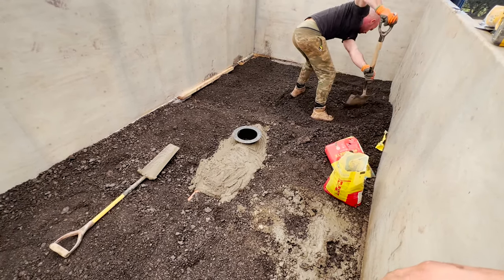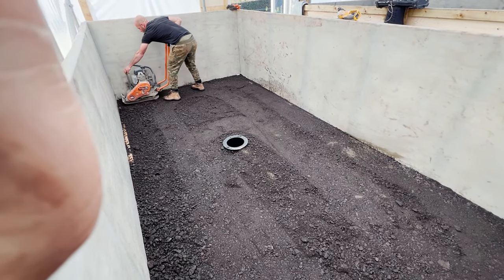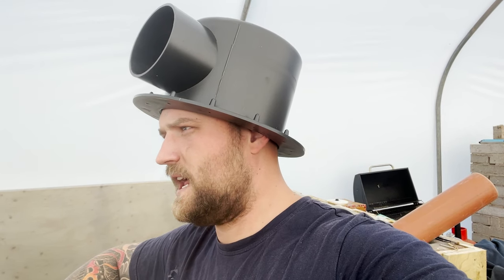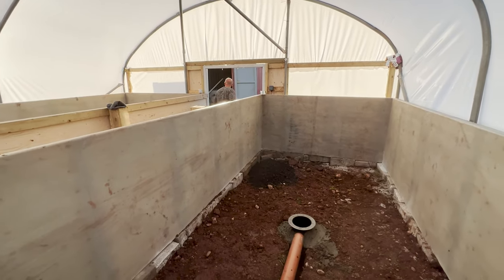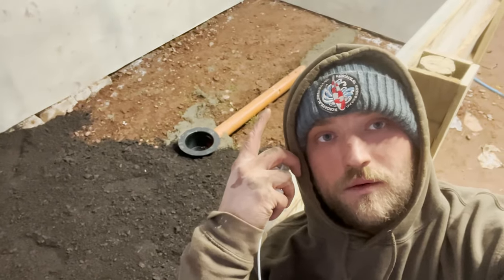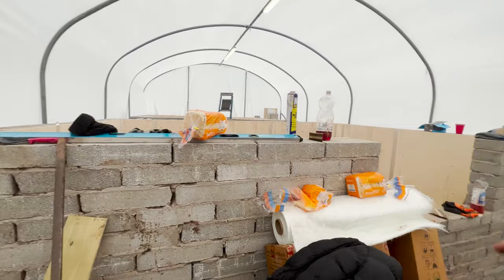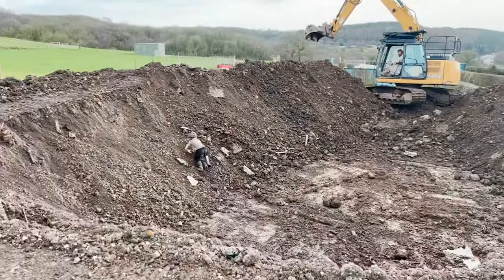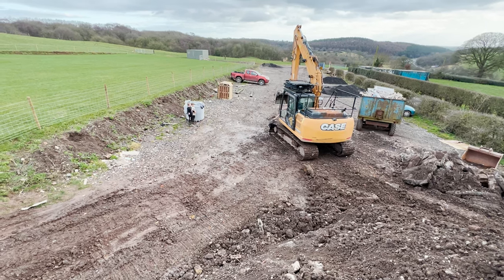Cladding the koi Academy Ponds (Koi House Build Part 28)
Join me in todays video as we go through Cladding the koi Academy Ponds (Koi House Build Part 28)

One of the final finishing touches on the koi academy is to clad all of the ponds, this will help with extra structure support, as well as giving it that ornamental feel!

The koi house will be home to over 150,000 koi ranging from 3 inch to 90cm! There will be over 40 different vats of fish to choose from, and whole host of different variety's of koi.

Over the next 12 weeks, i will go through how we are going to be sourcing our water, our electricity but most importantly, how we are going to be filtering all of out koi vats!

All of the fish you see will be from Yoshikigoi koi in poland, bred by master breeders Jos Aben and Merv.

The reason for this is ALL of our fish will be KHV,SVC & CEV free at source. This means any of our fish we place in your ponds, will come fully health checked and certified.

About the farm
Yoshikigoi Farm is the largest Koi Farm in Europe.  Their “Yoshikigoi” are ranked among the best koi outside Japan. Yoshikigoi Management (UK) Limited, trading as Yoshikigoi UK, is the central point of contact for UK based Dealers and Individuals interested in all things Yoshikigoi including Koi; Yoshikigoi Food; Minerals & Treatments; Jos Aben's Book and buying trips to the Farm.

Trip Details:
Departing Luton Airport (Friday) and leaving Poznan Airport May  (Monday) Flight are around £70 Return
Hotel £102 for 3 nights including breakfast
Airport Transfer and travel to and from the koi farm £40
Average cost of an evening meal including drinks £15

Join me in todays video as we go through Reefer Oasis Koi Farm Big Weekender! (Koi House Build Part 24)

Big changes with attaching the poly tunnel and getting the quarantine house ready for the poly tunnel covering this week. Fibreglassing the koi ponds, as well as setting all the drainage lines!